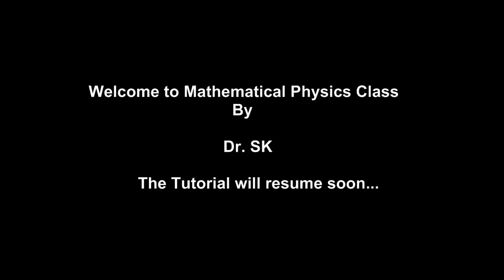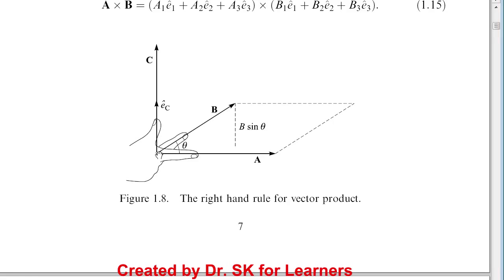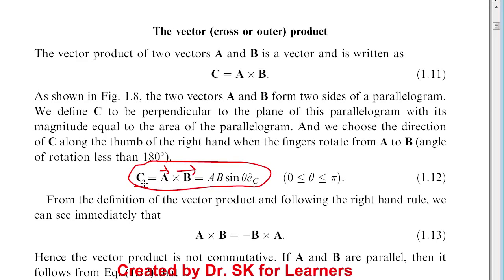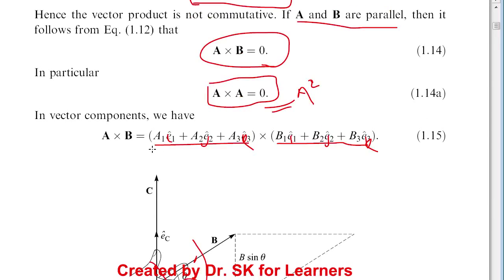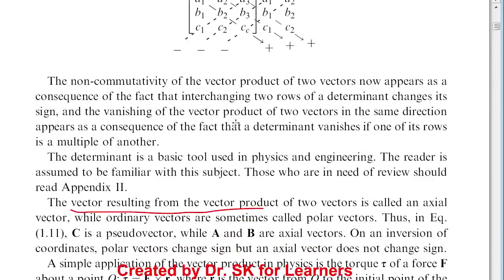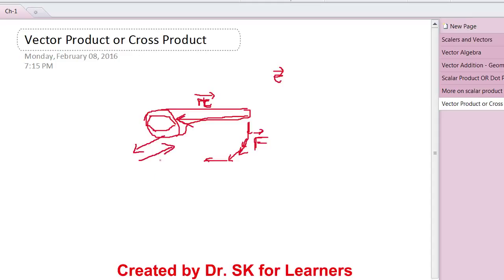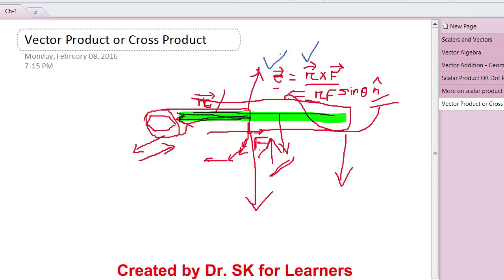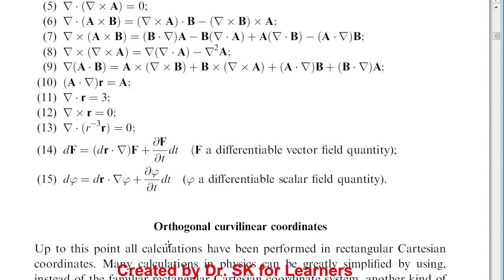Mathematical Physics Class 6 - Vector Product or Cross Product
In this class, we have discussed what vector products are and what is the physical interpretation of vector products.